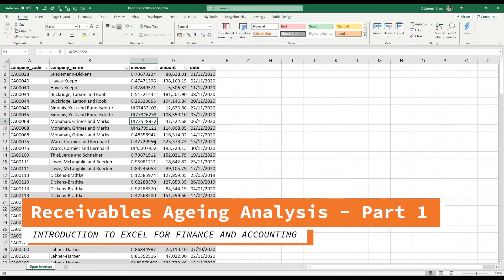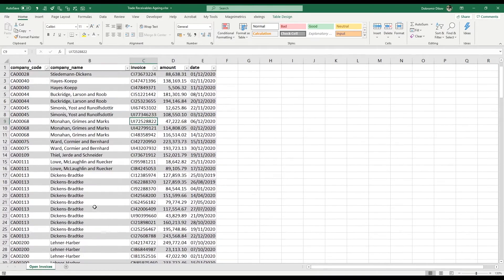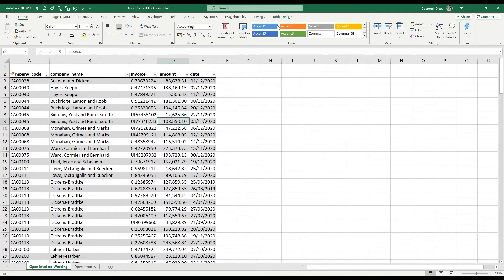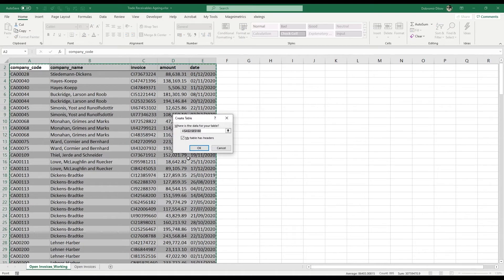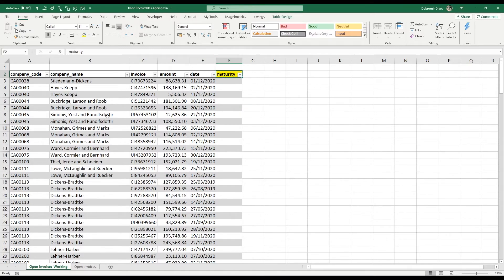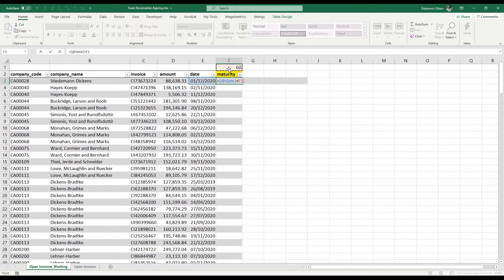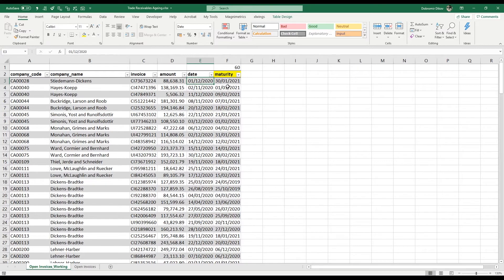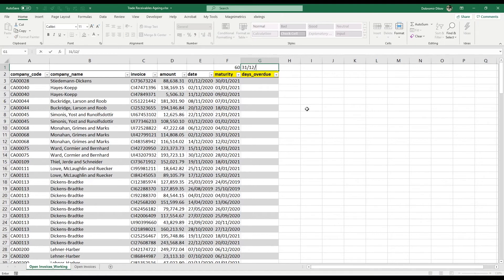8. Trade Receivables Ageing Analysis - Part 1 [Introduction to Excel for Finance and Accounting]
Learn how to Create a 3-Statement Budget Model in Excel

Automated Financial Analysis. Reinvented.